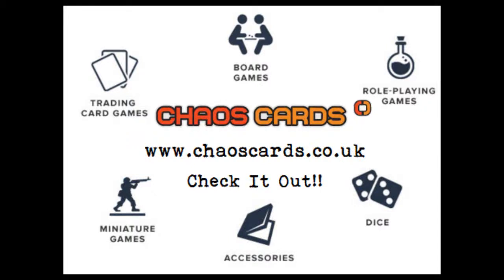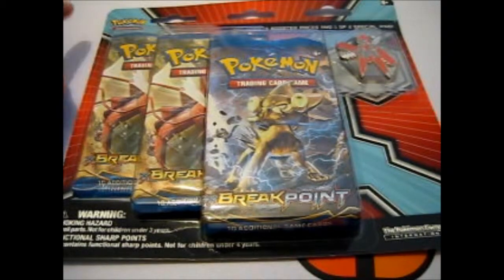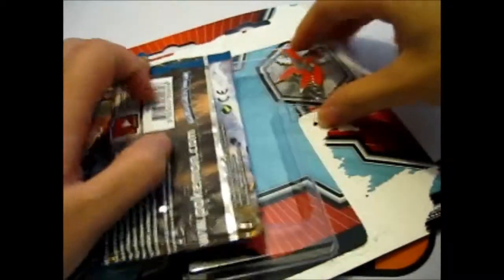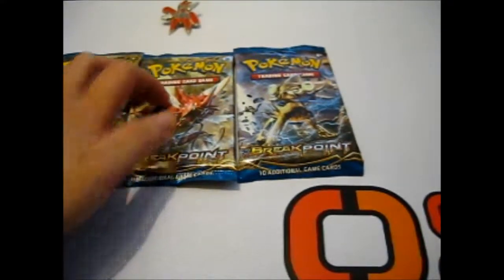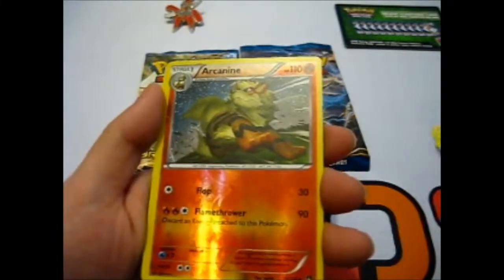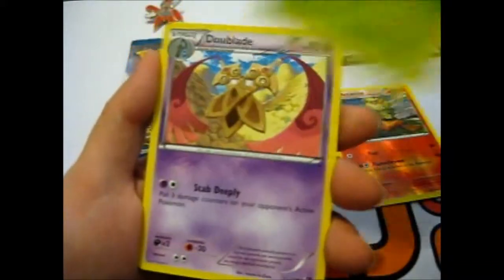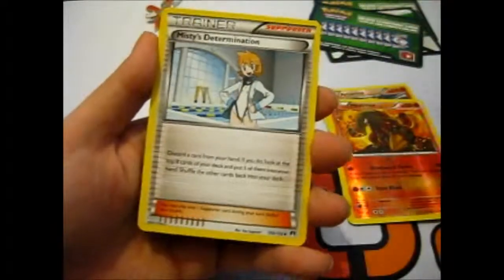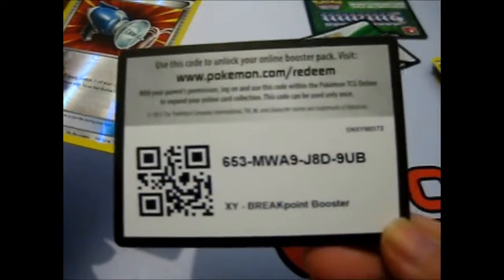Pokémon BREAKpoint 3 Pack Mega Scizor Pin Blister Opening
Opening of: Pokémon BREAKpoint 3 Pack Mega Scizor Pin Blister

Facebook ~ goo.gl/Z8KuTQ
Twitter ~ goo.gl/Ups67O
Google+ ~ goo.gl/TrRQsl
Google+ Collection ~ goo.gl/wLLnFF
Instagram ~ goo.gl/3lrzKi

eBay ~ goo.gl/4qBHwQ